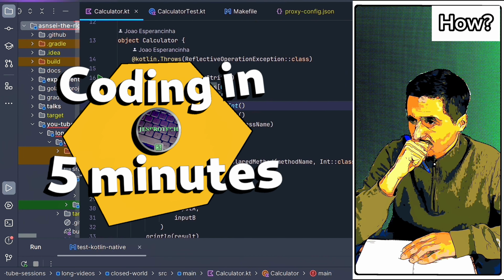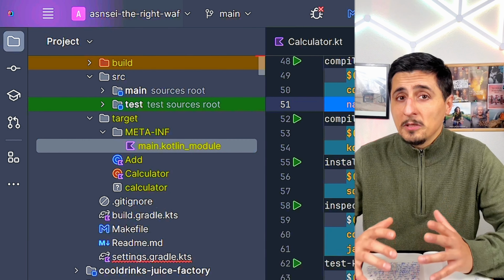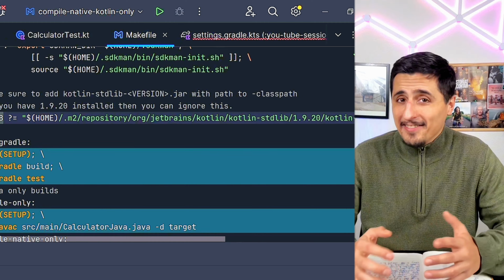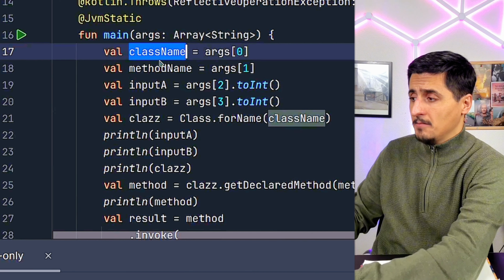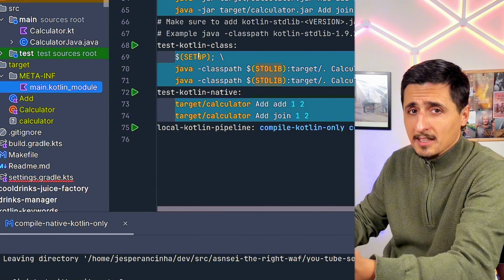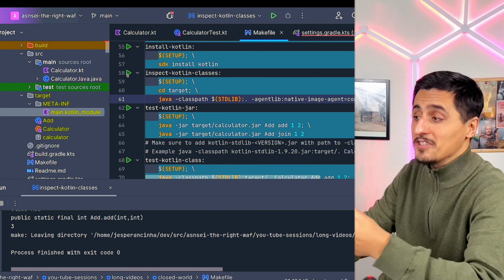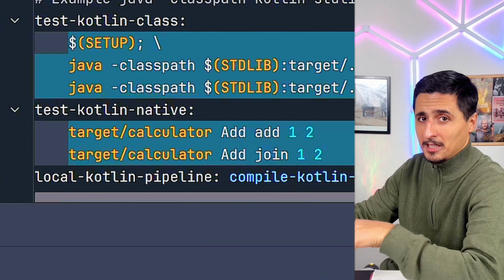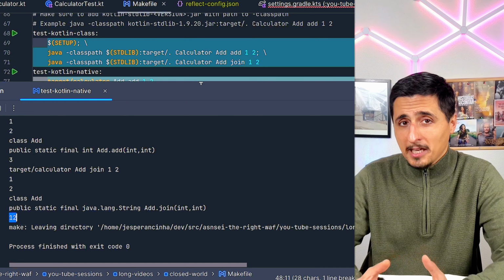Unleash the Power of GraalVM: Command Line Mastery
Let's have a look at how we can build, compile, and create native running applications using only the command line with GraalVM.

Chapters:

00:00 Comics Introduction
00:26 Explaining the problem
01:13 The setup
02:11 Finding the perfect solution
05:18 Conclusion
05:30 Why the video
05:31 See you on the next video!
06:03 Disclaimer

And while you are reading this, if you are interested in knowing about data classes in Kotlin and on the other hand about records and Lombok in Java, please have a look at almost all my repos to see the differences and learn how and where to use them, but for now, I hope you enjoy this video!

And since most of my repos are in Kotlin here is one example where we can find data classes:

And until the next video,

Keep it graceful and stay sharp!